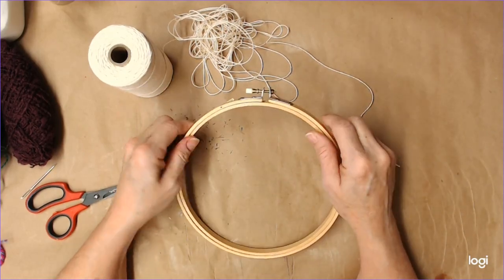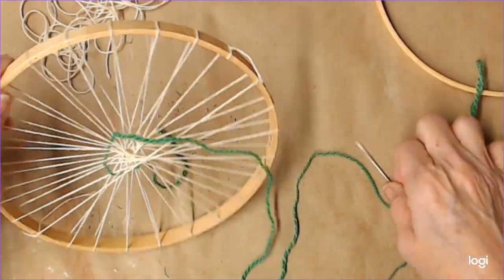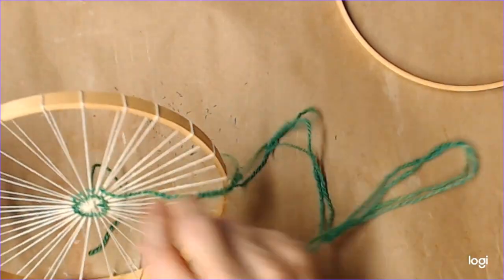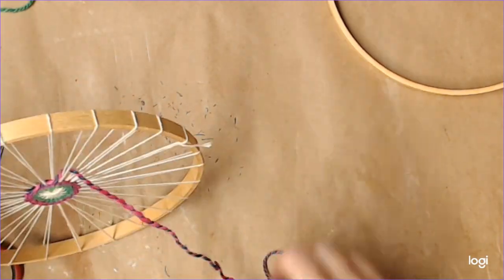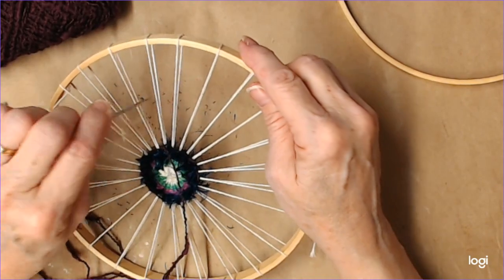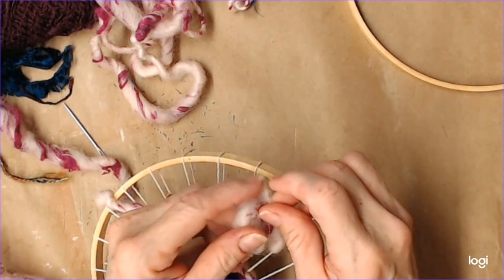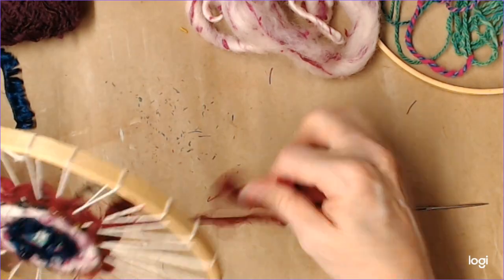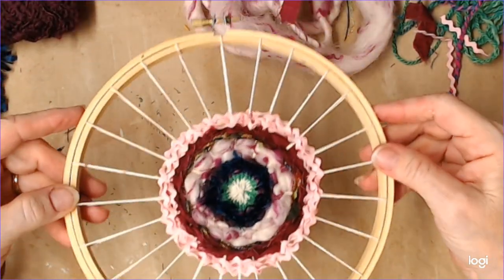Weaving on an embroidery hoop--For Sherry